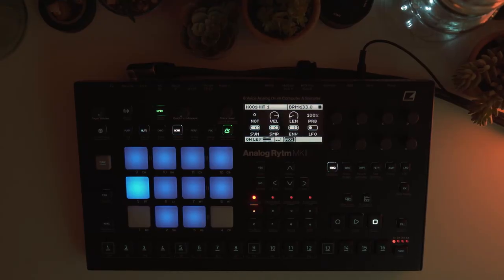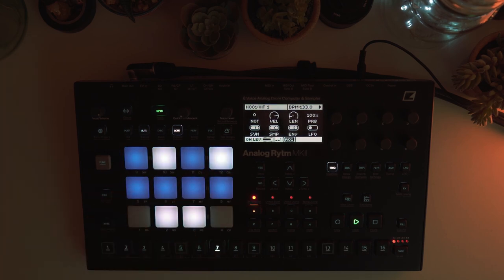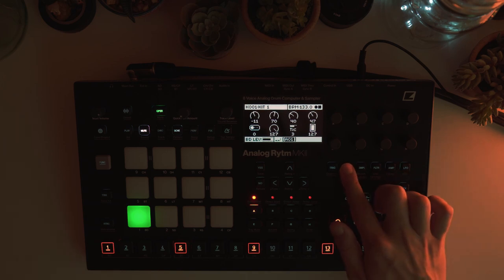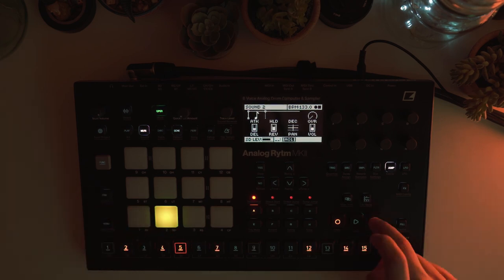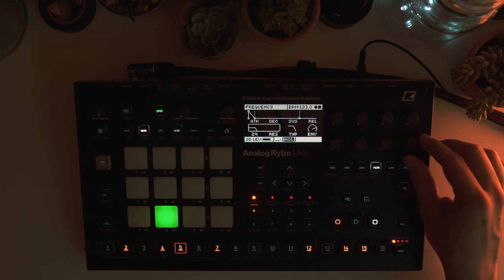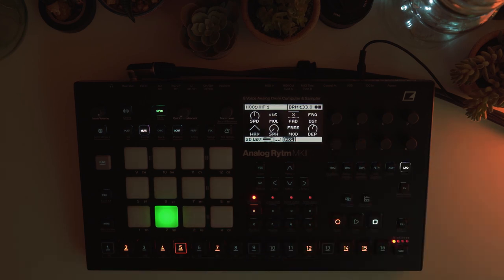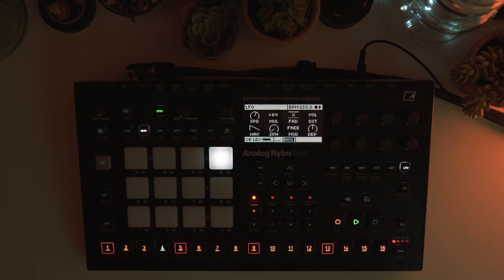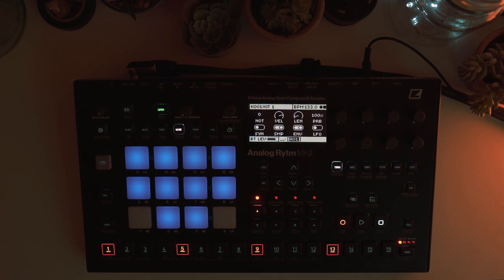Elektron Analog Rytm Techno Jam 2 Explained (Scene & Perf Tips)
I will go through each track and show how I made them. Then we will talk about Scene and Performance, how I used them to spicy up the jam.

This jam turned into a track and have now been released

⌚ Timeline:
00 :00 Intro
00 :23 Jam demo
01 :12 Kick (BD Classic)
02 :28 Bass Synth (Dual VCO)
04 :54 Synth (Dual VCO)
06 :58 Key (Sample)
08 :24 Rumble (Resampling)
09 :42 Ambience (Sample)
11 :46 Perc (Sample)
13 :00 : Lead (Sample)
15 :26 Closed Hat (CH Classic)
16 :20 Open Hats (OH Classic)
17 :33 Ride 1 (CY Metallic)
19 :55 Ride 2 (CY Ride)
21 :29 Fill
22 :11 Scene
29 :31 Performance
33 :45 Performance Break Trick
35 :35 FX